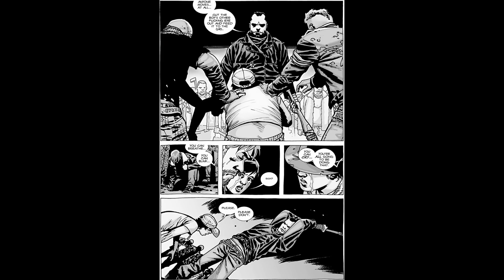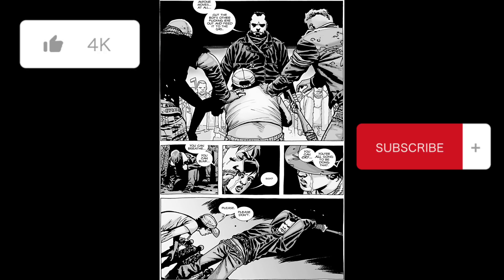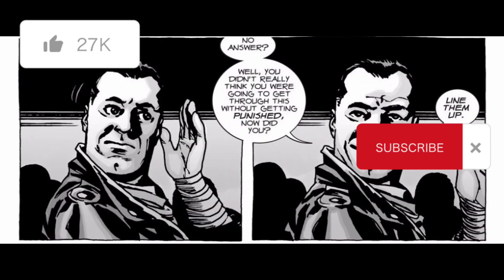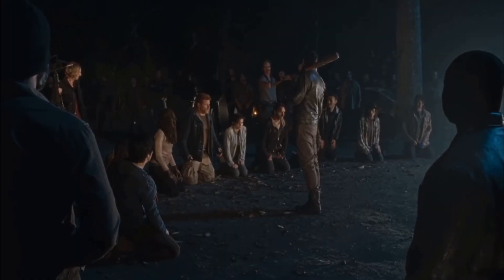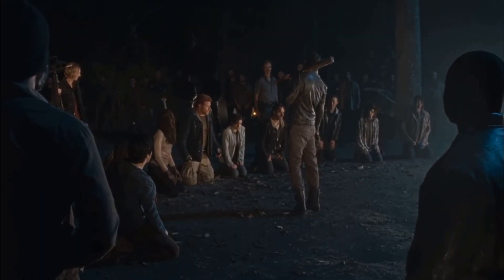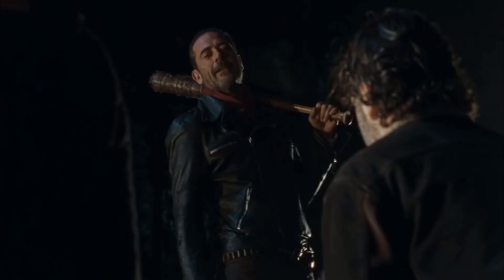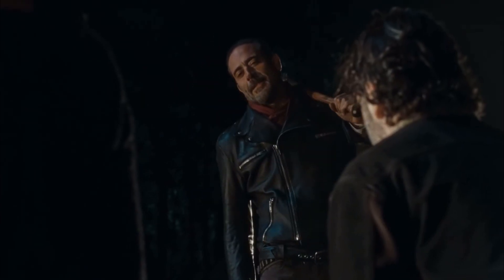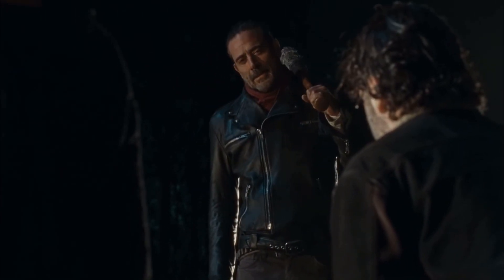The first appearance of Negan Smith in The Walking Dead | Show x Comic!